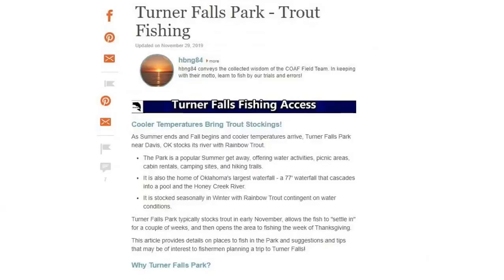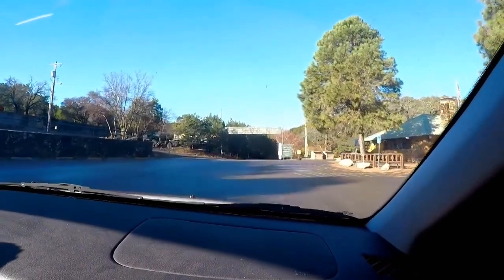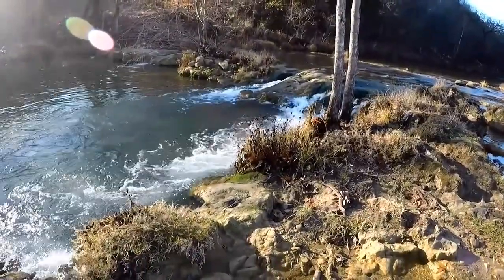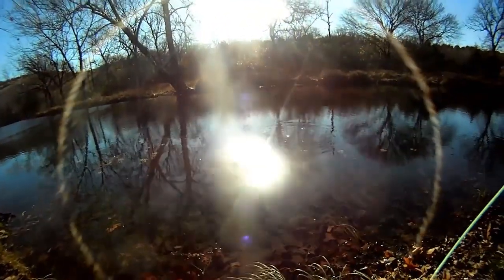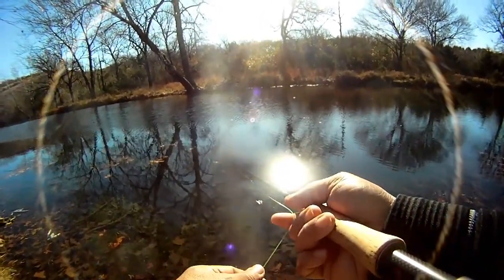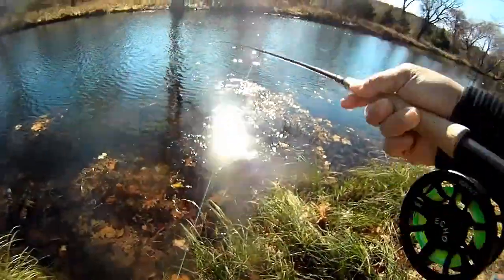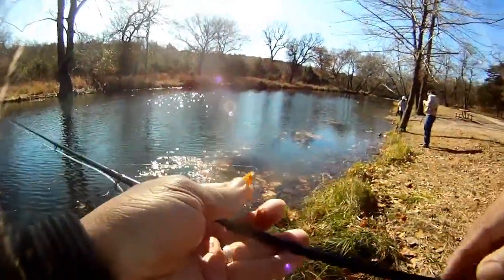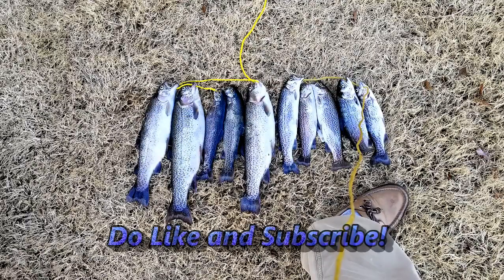Turner Falls Park Fishing | Super Dupers and Mop Flies for Turner Falls Trout...!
Fuel my next fishing lure with a tip *** A popular Summer getaway, Turner Falls Park stocks Rainbow Trout in late November or early December as river conditions allow. At times the trout fishing at the Park can be fast and furious. Plus, there are some nice size trout to be had in the stocking population. Do keep Turner Falls Park fishing in Winter for Rainbow Trout on your short list.

Although it rained Thanksgiving Day and Black Friday, Saturday was dry and much warmer for the Team. Given the break in the weather, we headed to Turner Falls Park for trout fishing!

The Team limited out with several nice sized ones that went for a Gold Super Duper. Other trout were mostly caught on the fly using Mop Flies.

Of the trout caught fly fishing, one trout went for a PMC Emerger, another trout took a John Deere, else the remainder taken on fishing flies went for a Mop Fly in Chartreuse with an Orange Egg Sac or Chartreuse with a Pearl Chenille collar.

Water was clear, temps climbed to the 60s, and the sun was shining. The wind did kick up as the day progressed. That said, it was a perfect day to be on a river fishing for trout!

Super Duper
Mop Flies

More Super Duper Lures
Rainbow Trout